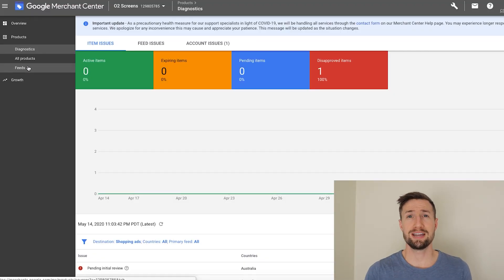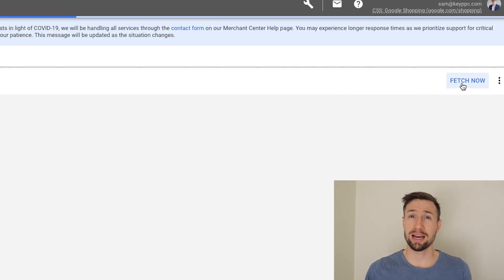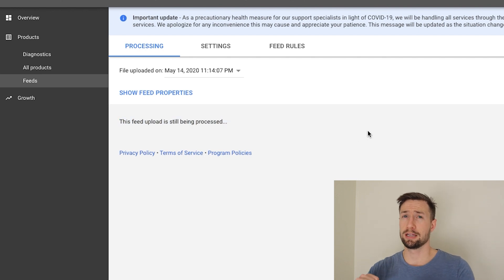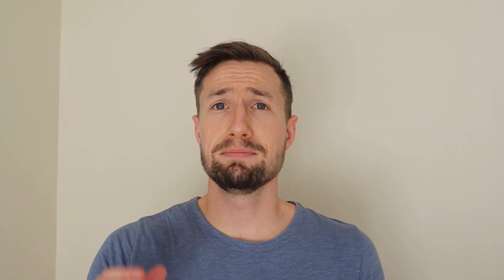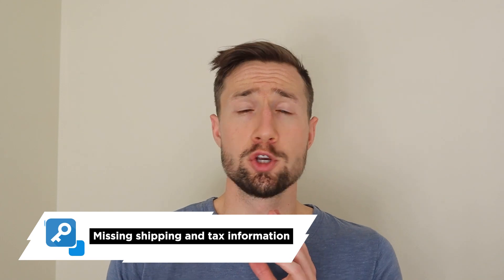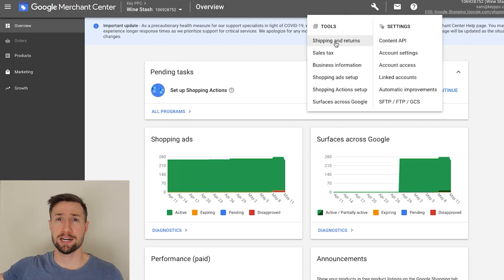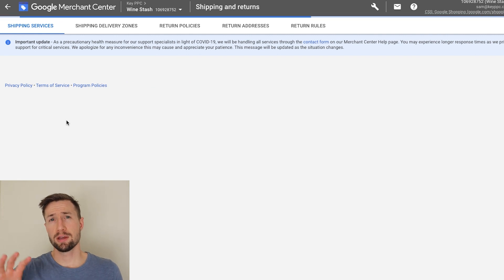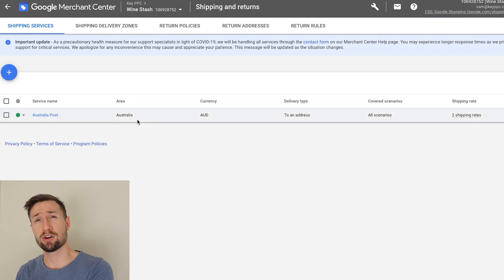How to Fix Disapproved Products in Google Merchant Center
How to FIX DISAPPROVED PRODUCTS in Google Merchant Center? There are a number of of reasons why a product is disapproved, and in this video I will show you how to identify and fix errors so you can get your products approved in Merchant Center.

In this video, I will show you the common reasons and errors why your products get disapproved in Google Merchant Center, including incorrect product availability, Invalid Images, Incorrect price, Incorrect landing page URL, Problems with your MPN or GTIN, Missing shipping and tax information, and Prohibited or Restricted products. When it comes to getting your Google product feed approved, you need to think like a problem solver and attack the Google error head on.

I also discussed here how and where you can directly see the feed errors, how you should analyse the situation, and why refetching your Merchant Center feed will help you fix feed errors instantly. Keeping an eye of your products and your Google Merchant Center account is really important because if they get disapproved then your ads will stop running which would mean your high-performing shopping  campaign will lost sales. The process might get a little repetitive but if you don't want to get your Google Merchant Center suspended, you have to fix disapproved products in Merchant Center immediately. I will also give you some PRO tips and show you some tricks so you can get your products approved in Merchant Center and start scaling your eCommerce store!

🔗 Here’s the video on Google Shopping Shipping Settings for Merchant Center that I recommend in this video

💁 HELP LINKS:
📕 How to include unique product identifiers (GTIN) in your product data

🕘 Timestamps:
0:00 Intro
2:32 Checking Diagnostics page to see errors
3:02 Google the problem and find the solution
3:32 Refetch your feed
4:22 Why calling Google Support team is the best idea
5:31 Incorrect product availability
6:24 Invalid Images
7:31 Incorrect price
7:58 Incorrect landing page URL
8:43 Problems with your MPN or GTIN
10:51 Missing shipping and tax information
11:35 Prohibited or Restricted products

SOCIAL